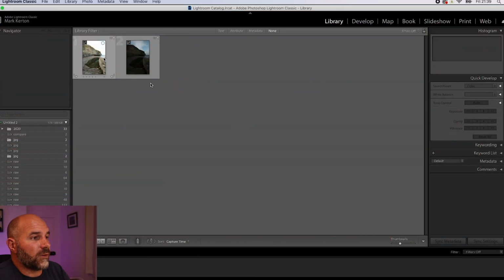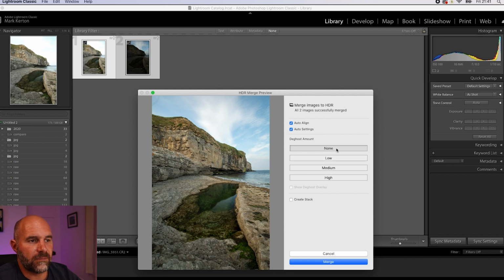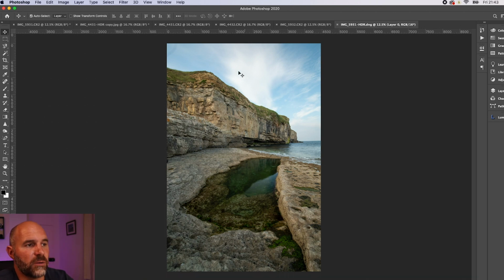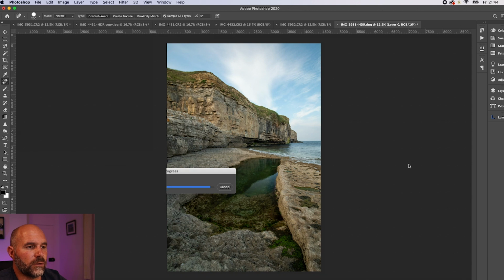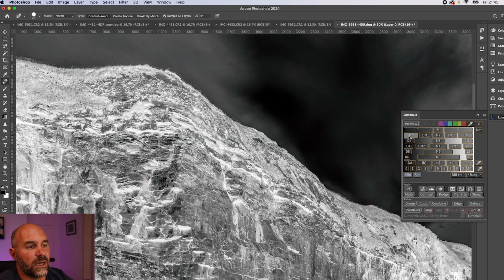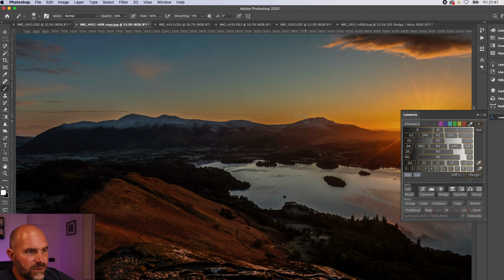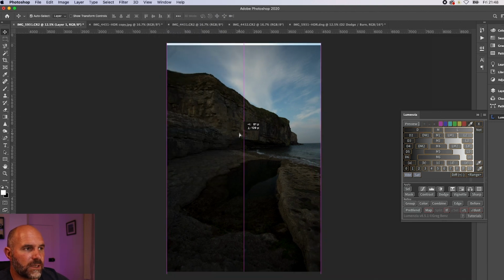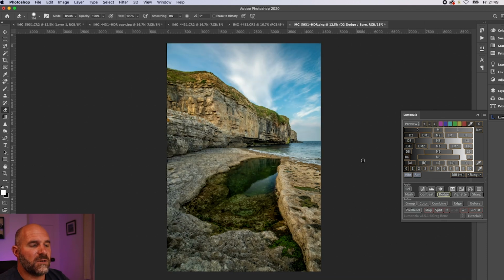How to blend photos in Lightroom and edit in Photoshop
Join me as I briefly go through how I exposure blend images in Lightroom and then export the blended image into photoshop.
When we photograph a scene with a High Dynamic Range eg a bright sky and dark foreground, it is often worth taking two different exposures of the same composition, to produce exactly what our eye sees.